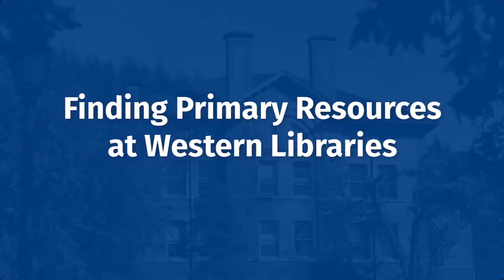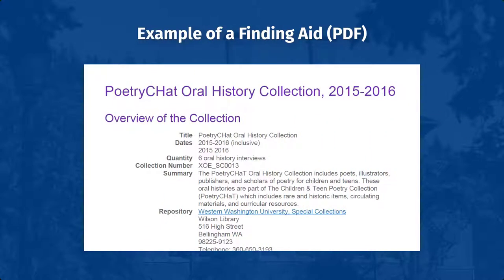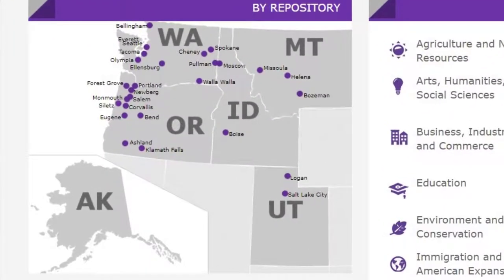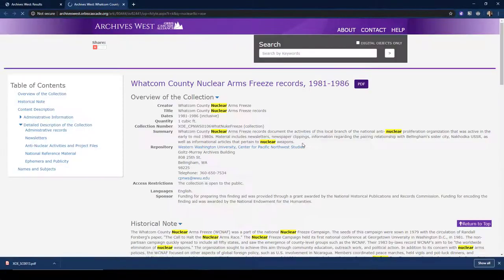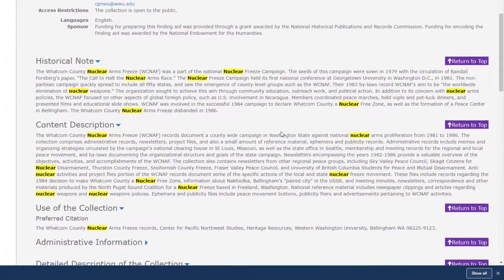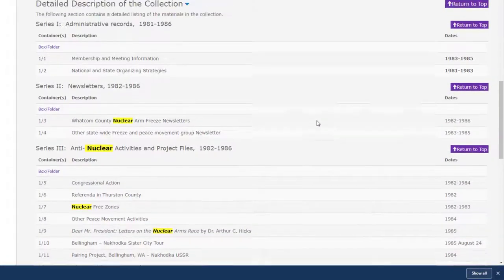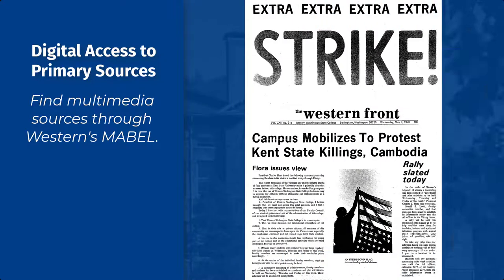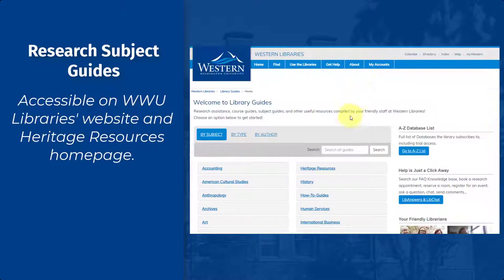Primary Sources: Finding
Western Washington University's Archives & Special Collections instructional video on how to find primary sources.

Please note: Western Libraries changed the name of Heritage Resources to "Archives & Special Collections." References in the video may not have been updated yet. (Fall 2022)